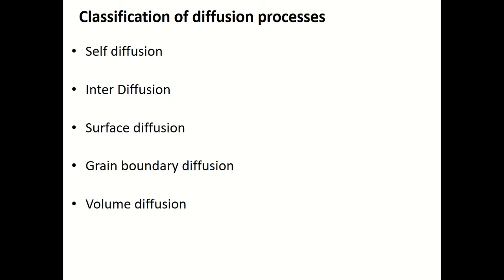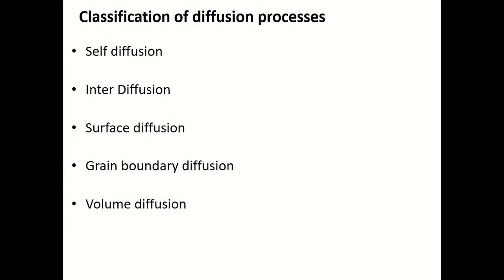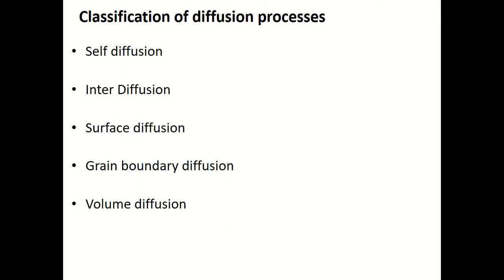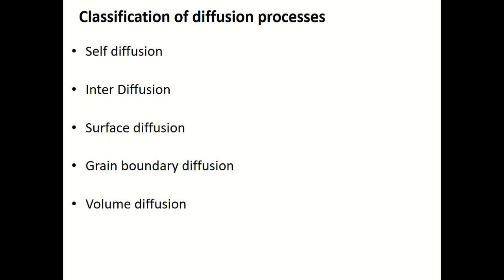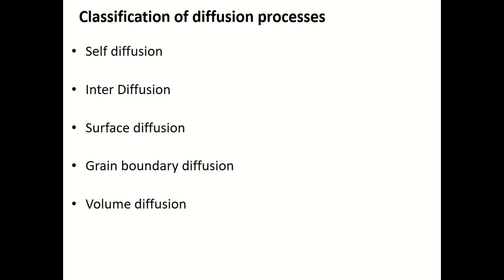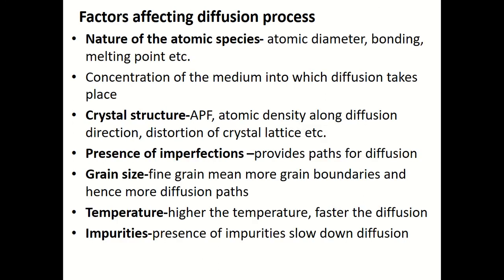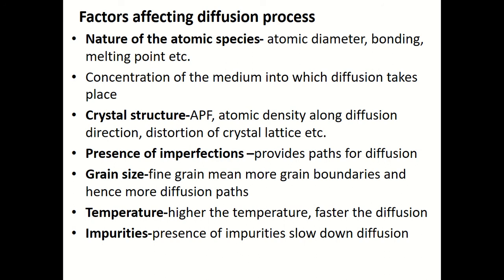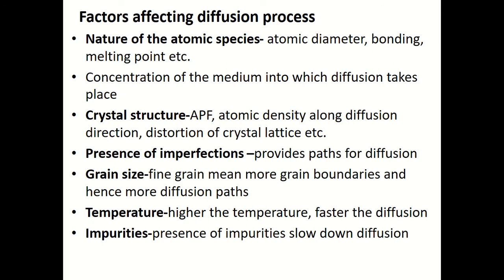Asyn Lec 12 Classification of diffusion process, factors affecting diffusion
Classification of diffusion process, factors affecting diffusion